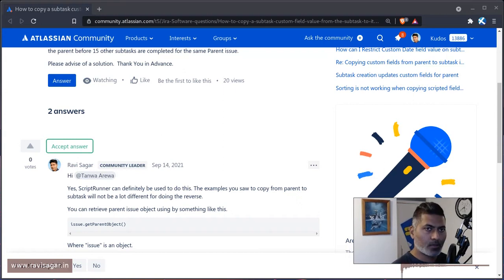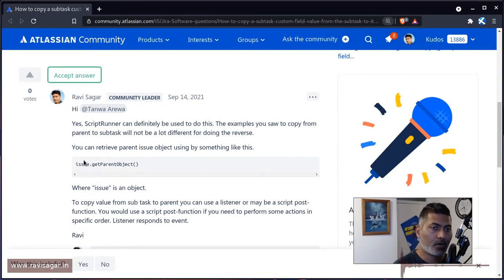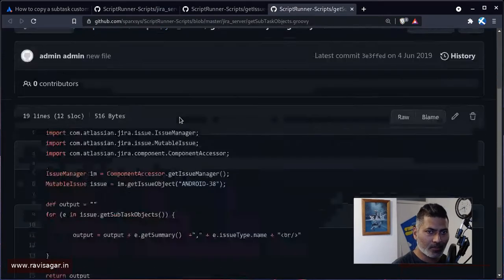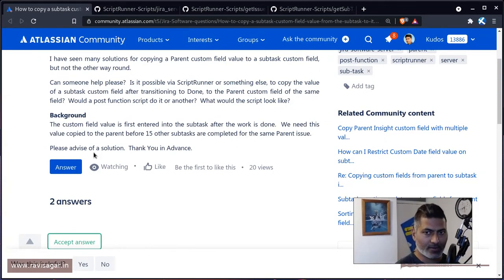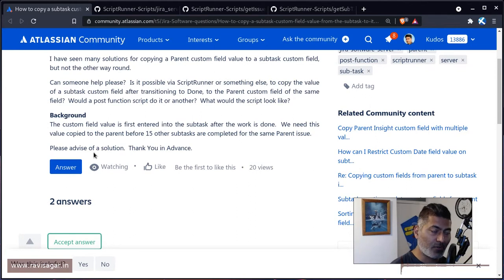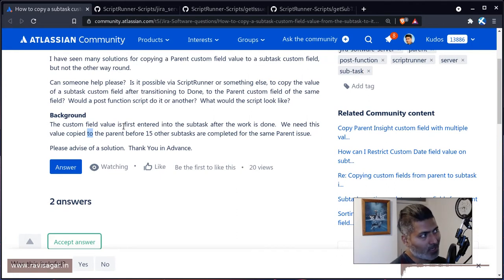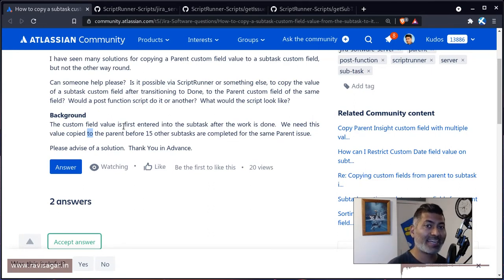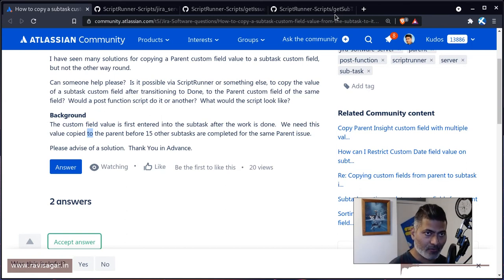ScriptRunner for Jira - Copy subtask custom field to parent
Usually people want to copy custom field values from parent to child but you can also do the reverse using ScriptRunner for Jira.

1. Jira Quick Start Guide (Book)
3. Jira 7 Guide for Administrators and Developers (Video course)
4. Jira 7 Essentials (Video course)

5. Google Apps Script tutorials

Social